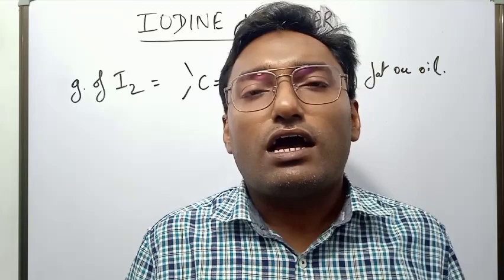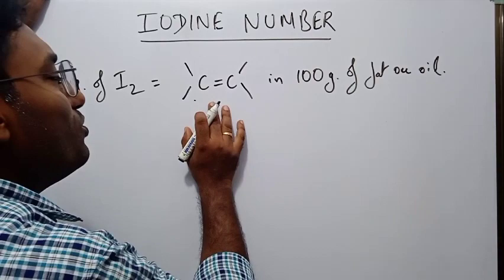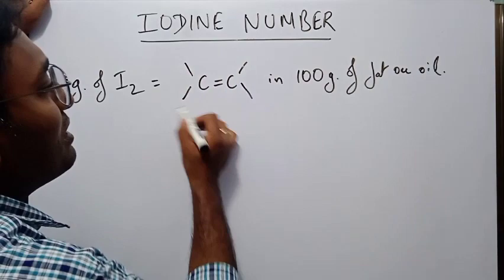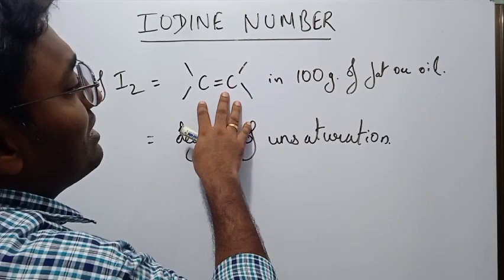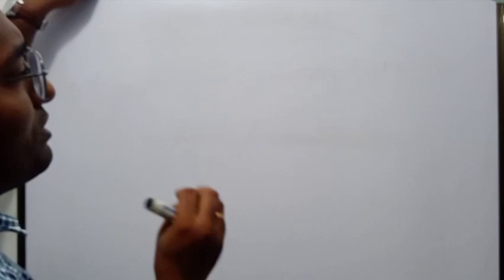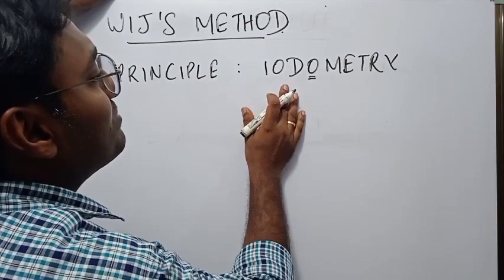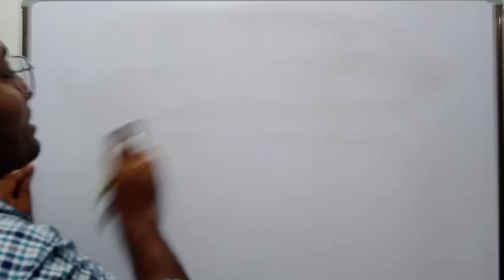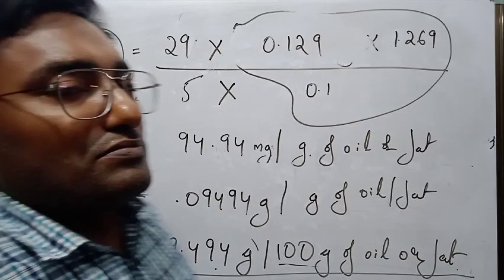Iodine Number / Iodine Value / Wij's Method, Part - II: Definition and Estimation by Wij's method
Iodine value or iodine number: Definition and Wij's method.